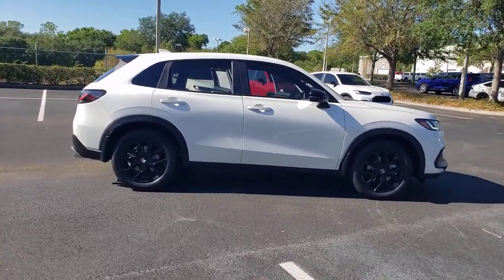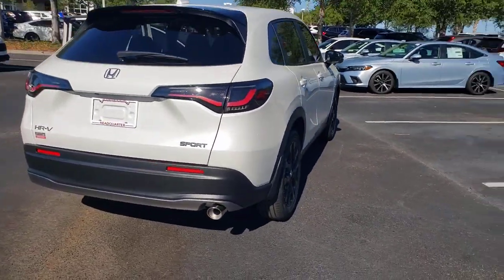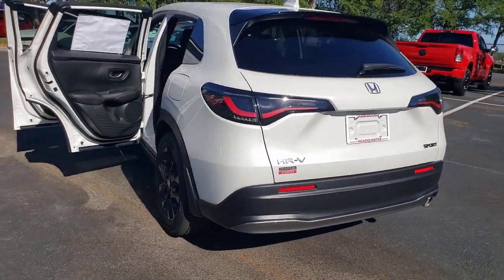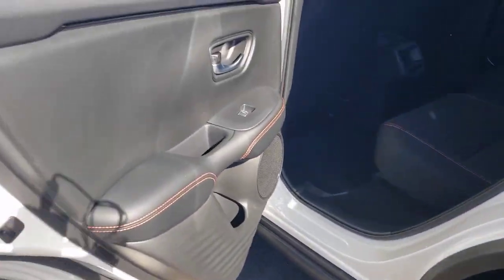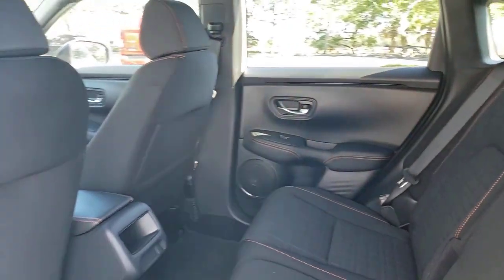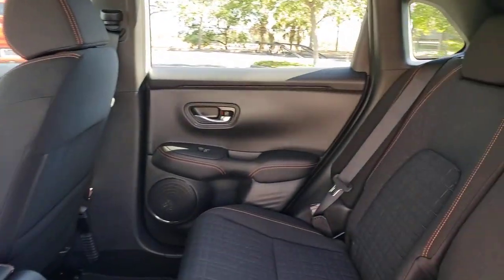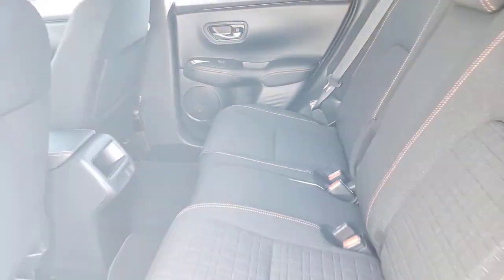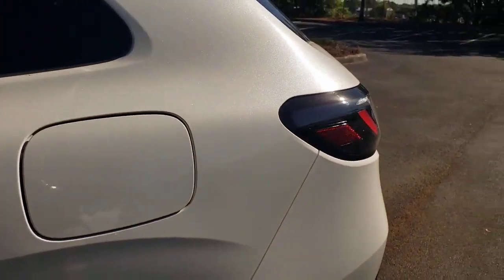2023 Honda HR-V Winter Garden, Clermont, Winderemere, Winter Park, The Villages, FL PM735083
New 2023 Honda HR-V Sport 2WD CVT available at Headquarter Honda in Winter Garden, Florida. Servicing the Winter Clermont, Winderemere, Winter Park, and The Villages, FL area.

Headquarter Honda
17700 State Road 50

Low Financing and Leasing Available. Headquarter Honda is excited to offer this fantastic 2023 Honda HR-V Sport in Platinum White.We are conveniently located just a few minutes West of Downtown Orlando, just off the Florida Turnpike between Winter Garden and Clermont! Its one of the easiest drive in Central Florida! Remember: Headquarter Honda Gets You There! So take the easy drive from almost anywhere in Central Florida to visit us or just call one of our Professional Inventory Specialist for more information and schedule a VIP appointment.